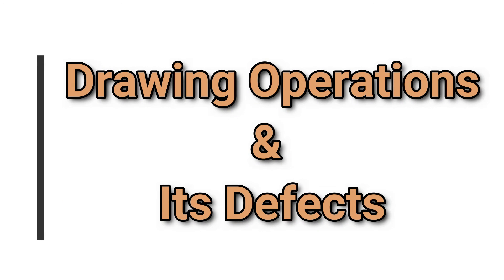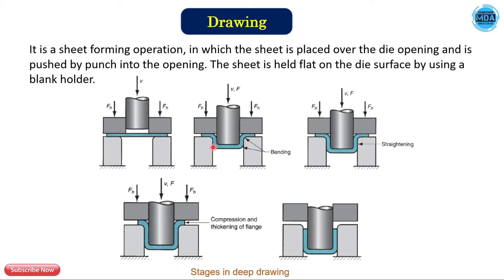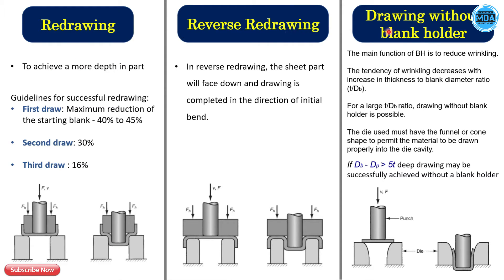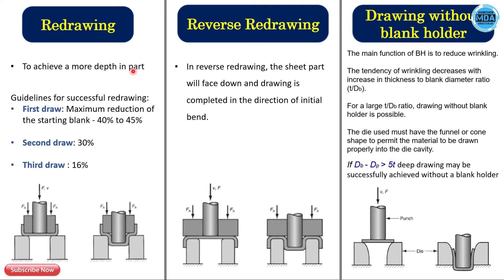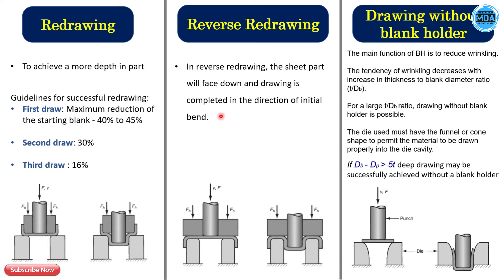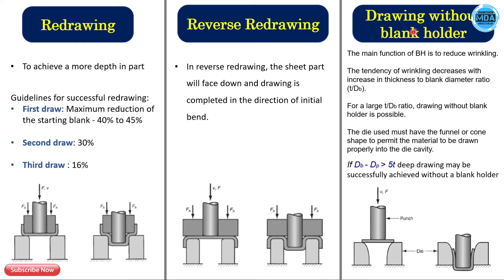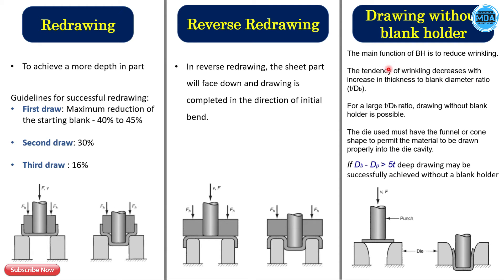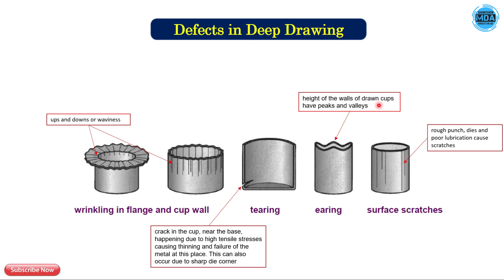Types of Drawing operations in sheet metal | Common Defects in drawing operation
Hi Friends,
In this video you will learn Types of Drawing operations in sheet metal | Common Defects in drawing operation

Redrawing
Reverse redrawing
Defects in drawing process

MDA